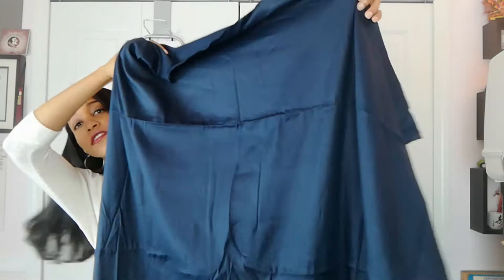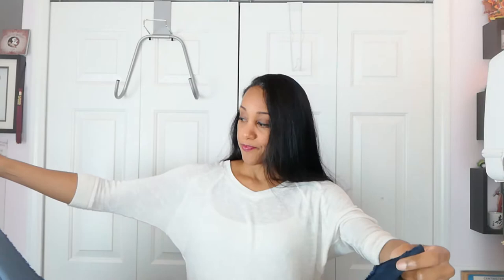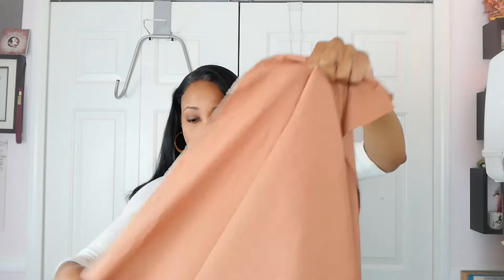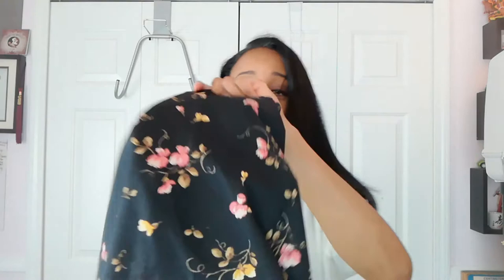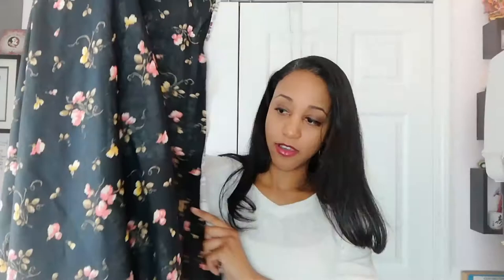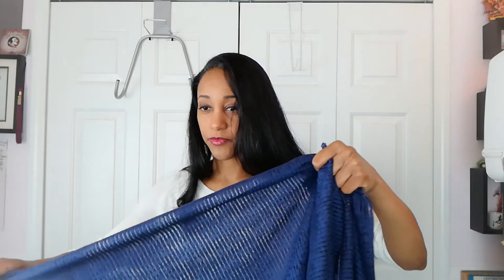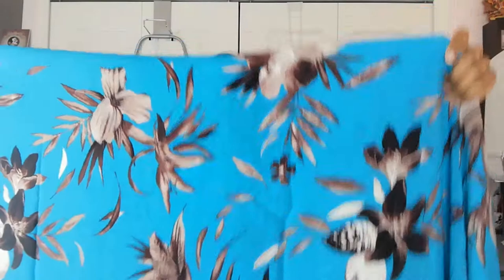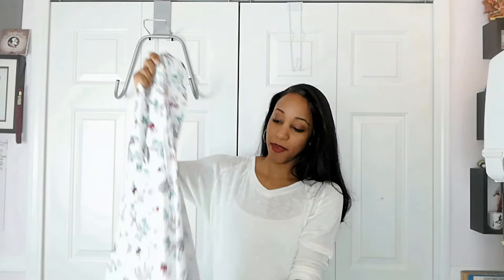Fabric Haul: My Latest fabric purchases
G. A. Rodgers